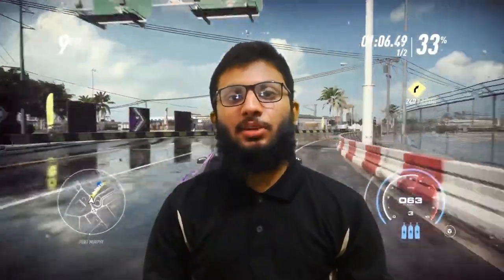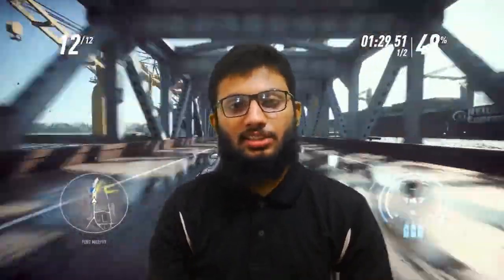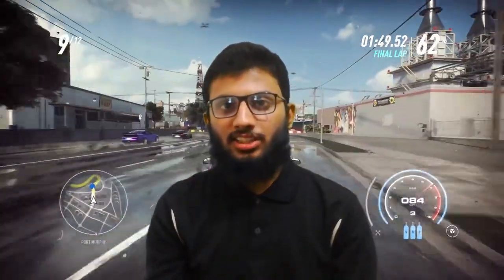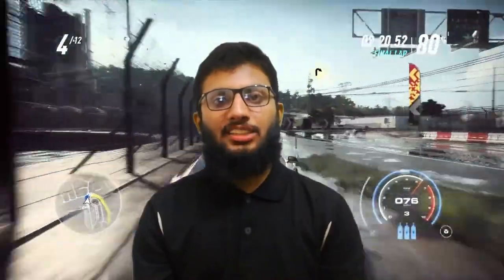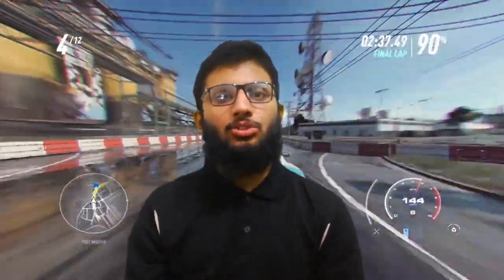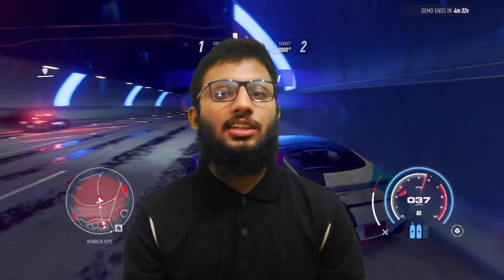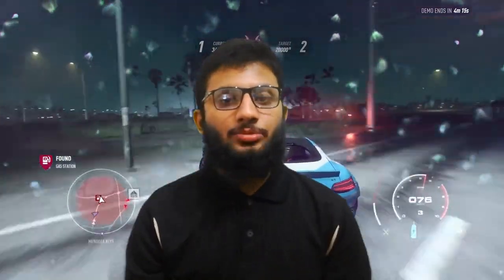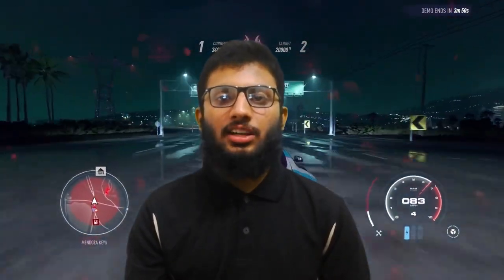How to make Games to be a Game developer in Pakistan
About this Channel:
In this channel, you will find all tech-related videos, Games, Gaming ideas, Tech Helps,and Random Stuff.